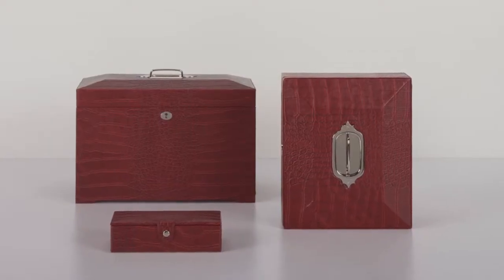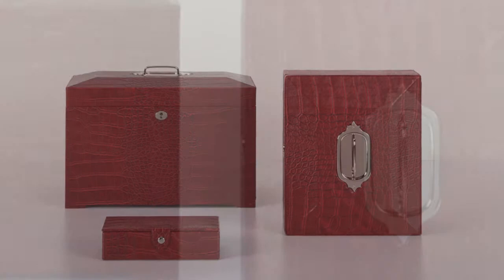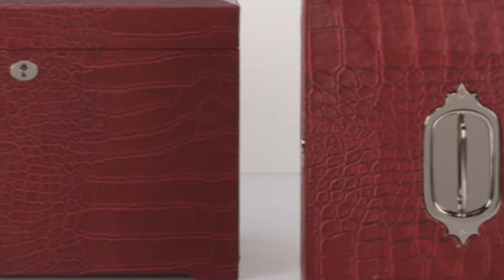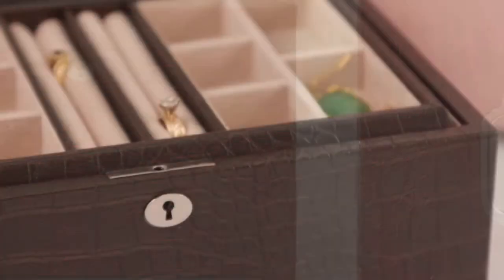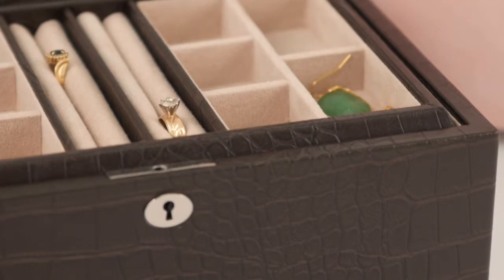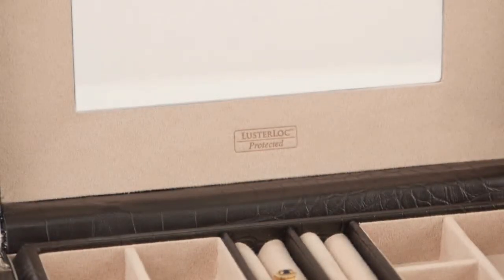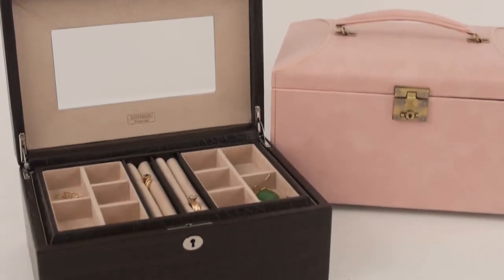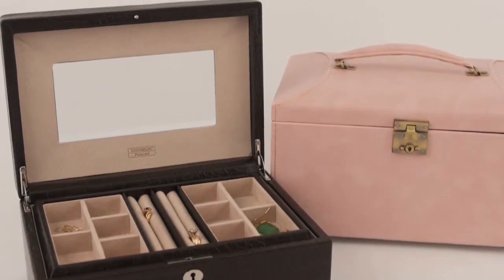Haydon Bridge Jewelry Roll by Wolf